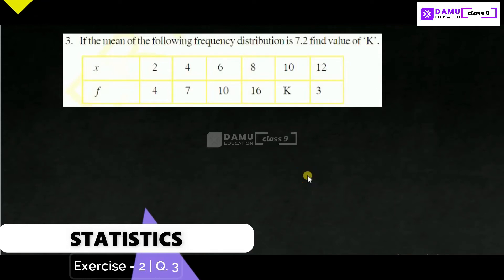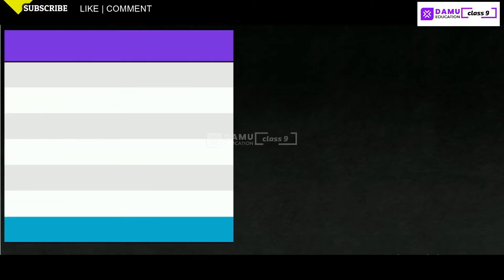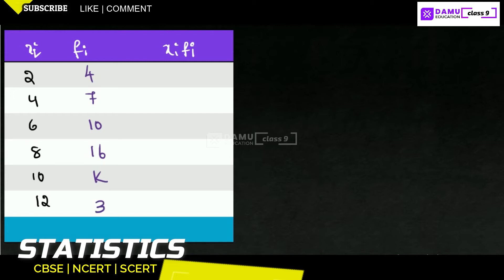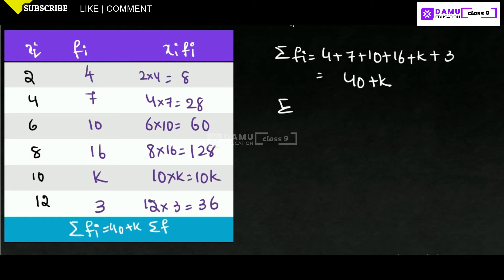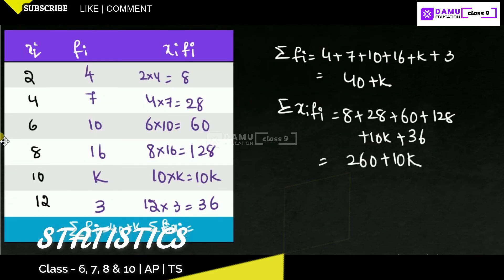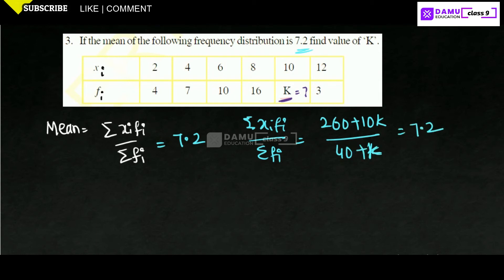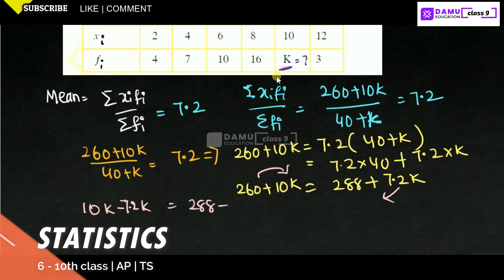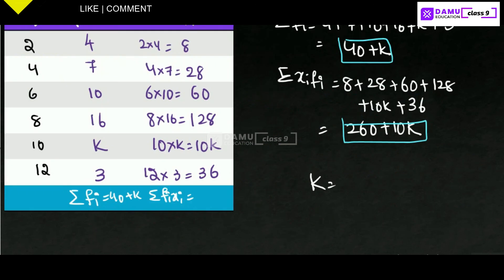Statistics Statistics9th | Ex 2 Q 3 | 9th Class Math Answers | StatisticsTricks | Damu Education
Statistics | 9th Class | SCERT | Damu Education

9th Class Andhra Pradesh and Telangana Mathematics solutions

6th class | NCERT | CBSE
* Knowing our Numbers
* Whole Numbers
* Integers
* Fractions
* Decimals
* Data Handling
* Mensuration
* Algebra
* Ratio and Proportion
* Symmetry

7th class | NCERT | CBSE
* Integers
* Fractions and Decimals
* Data Handling
* Simple Equations
* Comparing Quantities
* Rational Numbers
* Practical Geometry
* Perimeter and Area
* Algebraic Expressions
* Exponents and Powers
* Symmetry

8th class | NCERT | CBSE
* Rational Numbers
* Linear Equations In One Variable
* Understanding Quadrilaterals
* Practical Geometry
* Data Handling

9th Class | SCERT | AP & TS

9th class | NCERT | CBSE
* COORDINATE GEOMETRY
* STATISTICS & PROBABILITY

10th class | NCERT | CBSE
* STATISTICS & PROBABILITY

Maths Classes
Exam Tips
PSC Exams
Formulas Explanation
Math Formulas
Math Teasers
MCQ Tricks
MCQ Tips